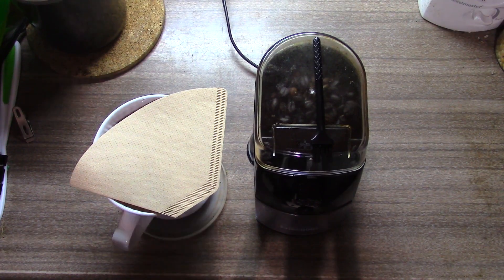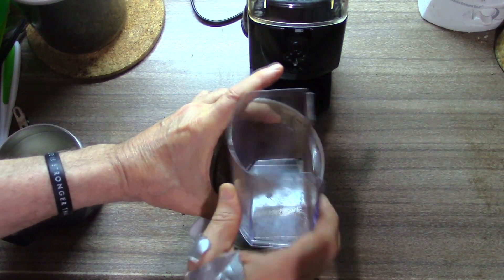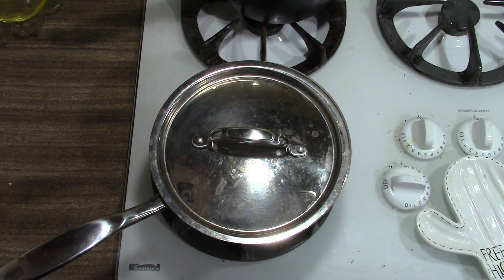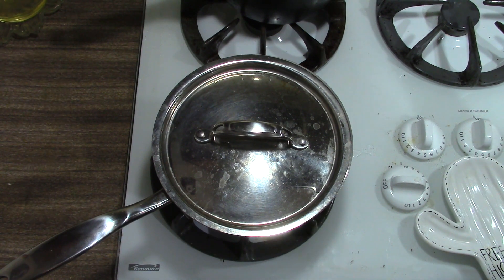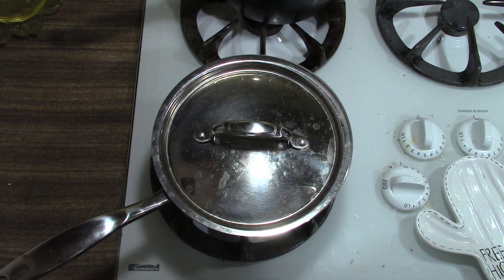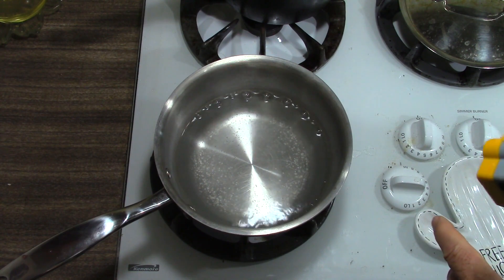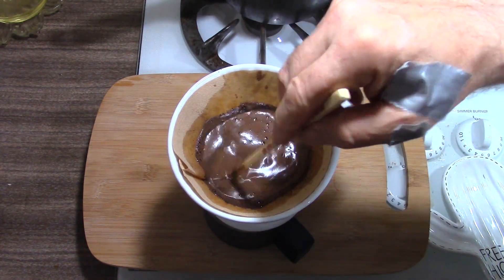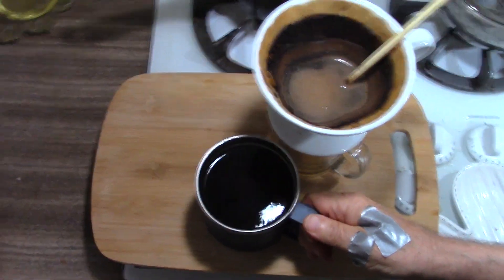My Morning Coffee: CLEAR LIQUID COFFEE COLON PREP ☕︎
I'm HUNGRY, My Morning Coffee: CLEAR LIQUID COFFEE COLON PREP video how I made my coffee this morning. No GRITS :( , No Food, Clear Liquids. Sharing some tricks along the way.